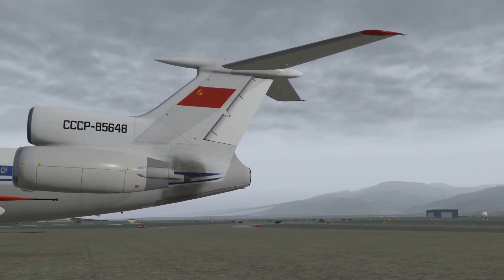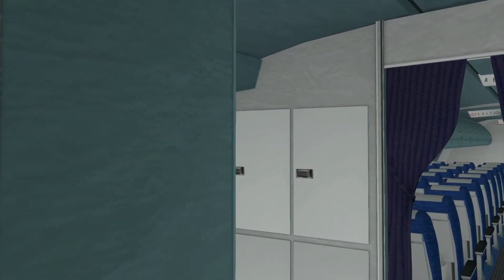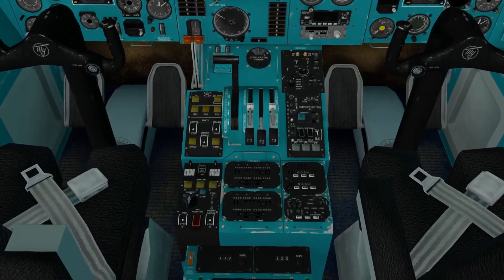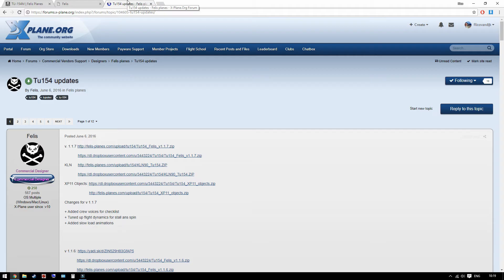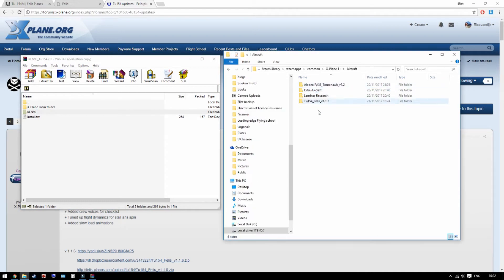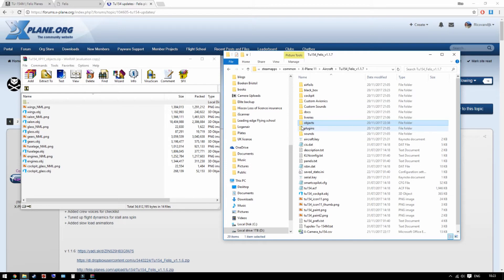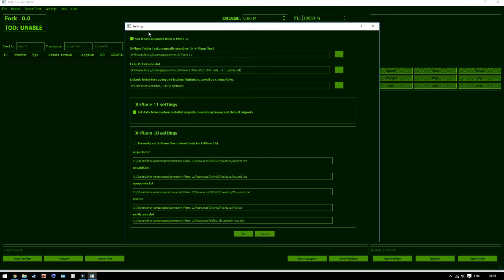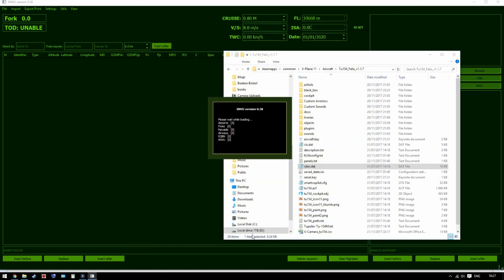Tu-154M in X-plane Part-1 Intro and Installation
Introduction and installation of the Tu-154M in X-plane 11.